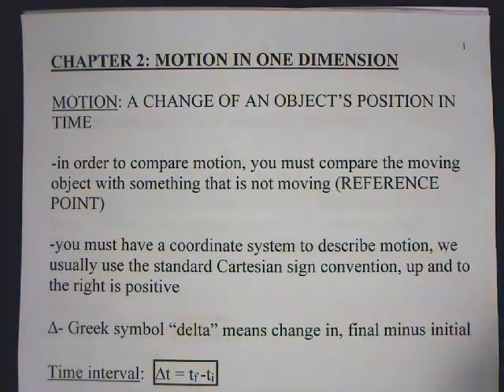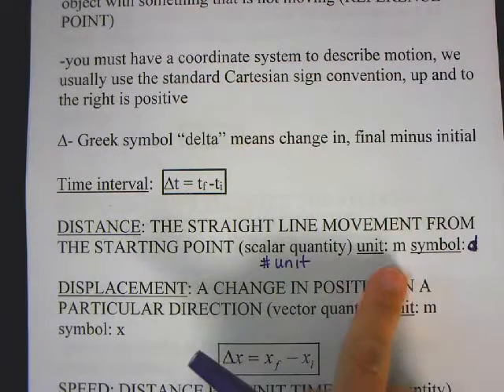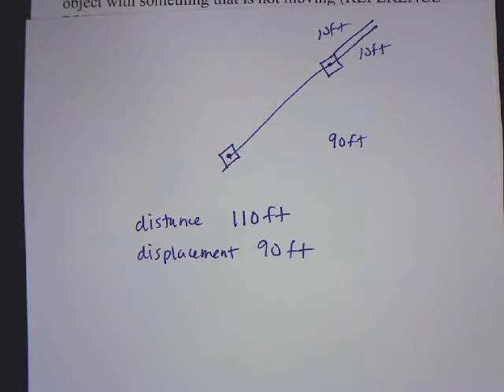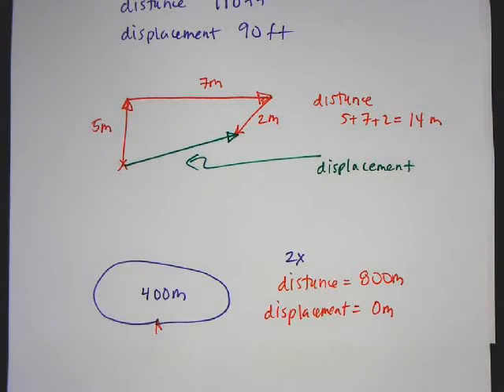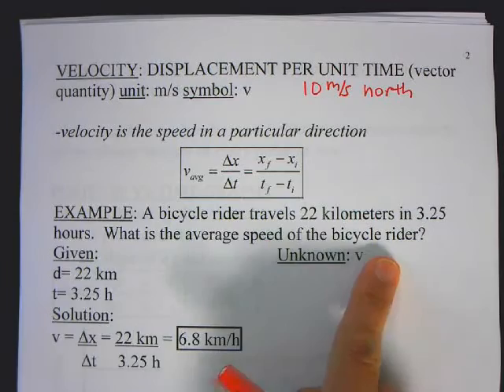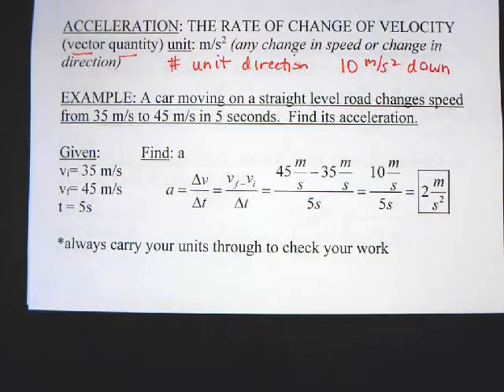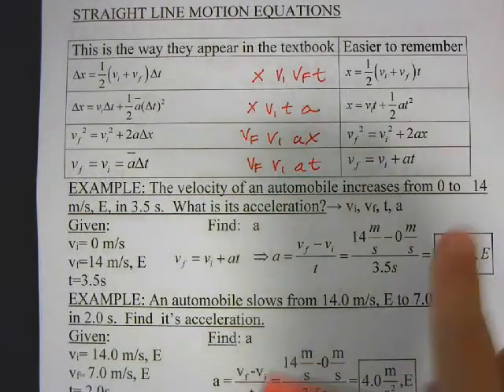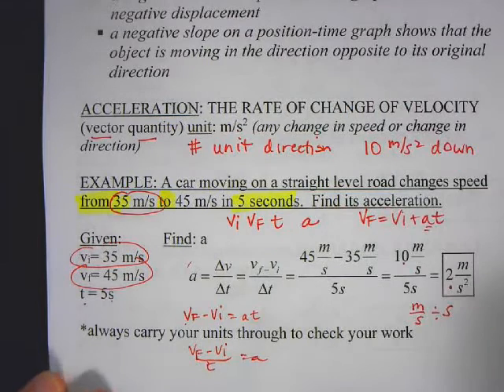Lesson 1 Chapter 2